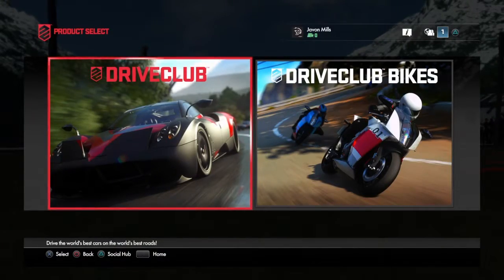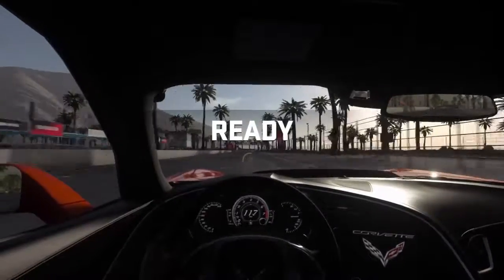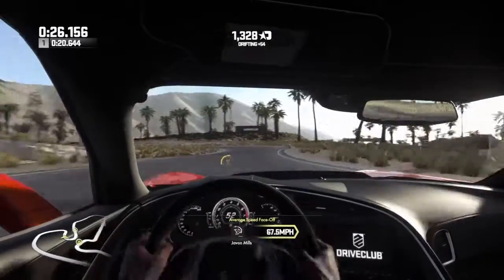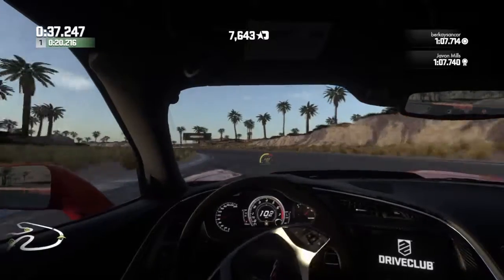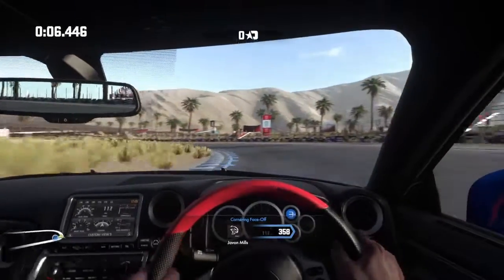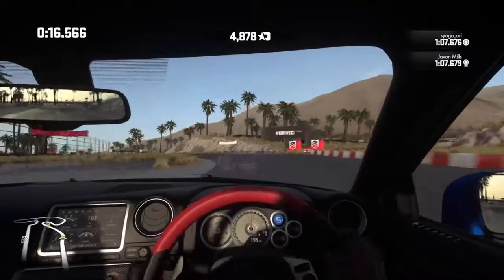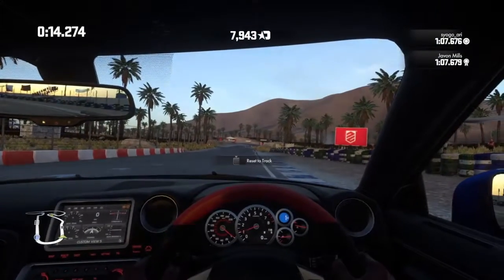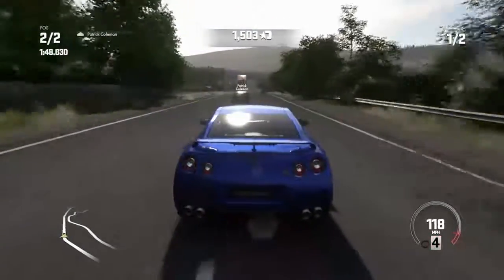ZO6 Vs GTR DriveClub Head2Head